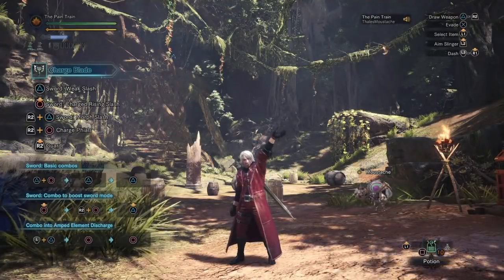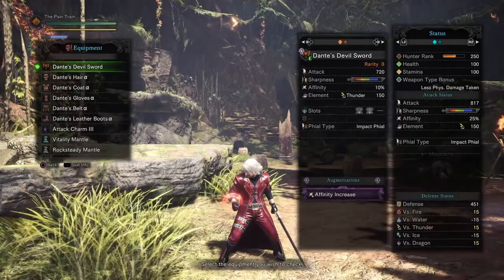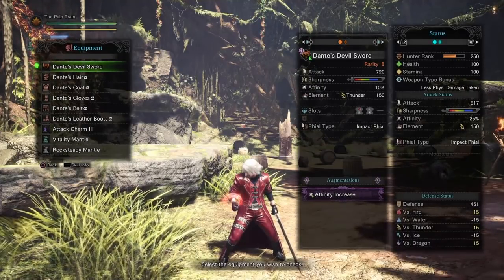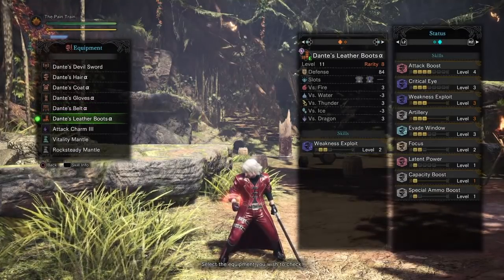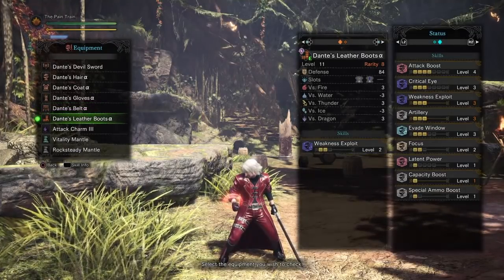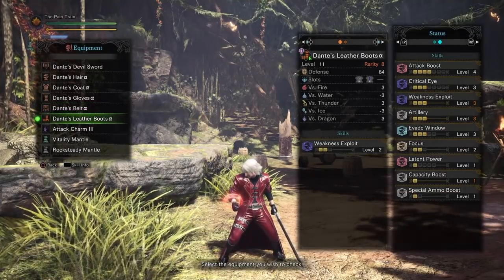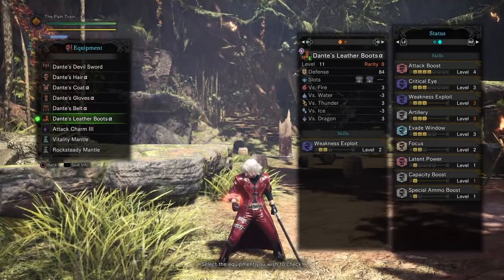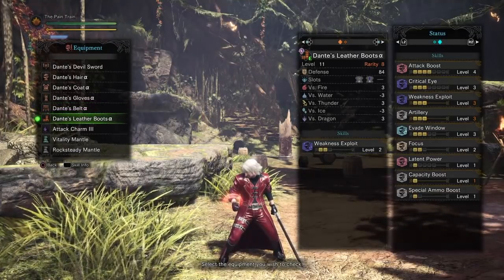MH World - DMC Discharger Build (817 Attack + 75% Affinity + Artillery lvl 3)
Hello guys, it's Thales Moustache here and today I present to you the Devil May Cry Discharger Build! With this build you can play as Dante from Devil May Cry in the Monster Hunter World! With 817 Attack, 75% Affinity, Artillery lvl 3, Capacity Boost and FOcus lvl 2, it provides a very consistent DPS, with a really cool look and playstyle :D!